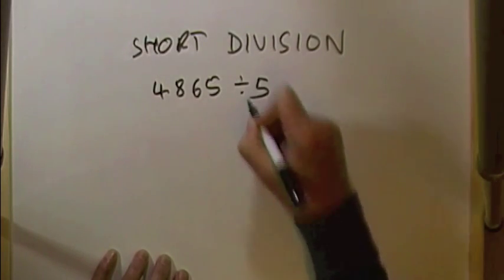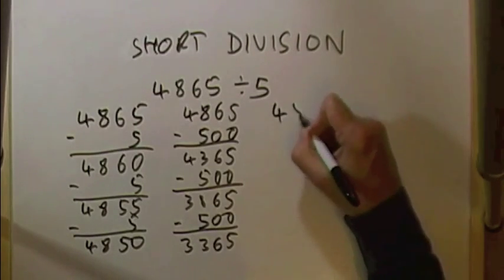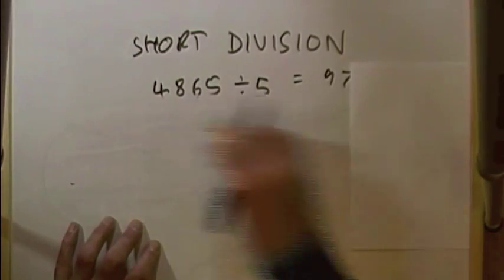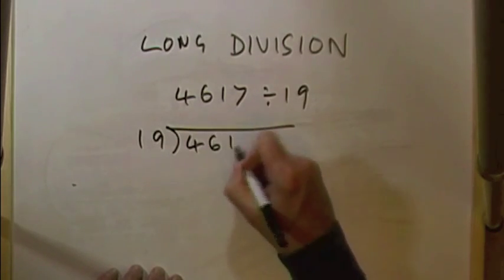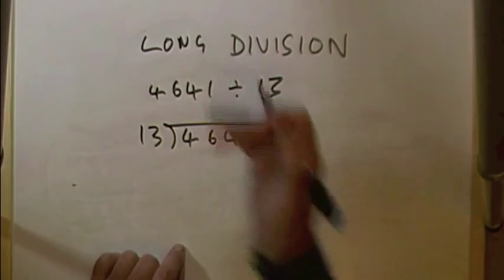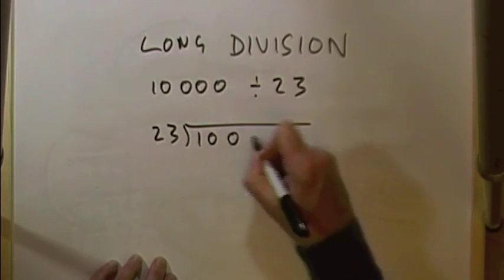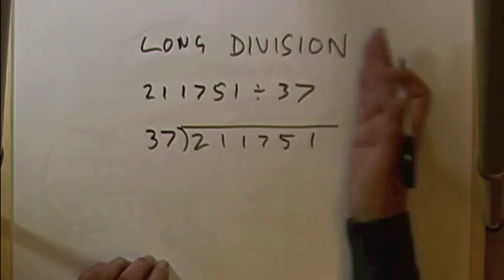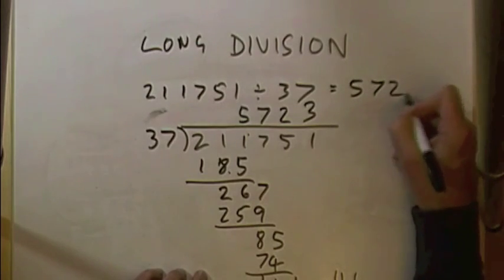Long Division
How to carry out a  long division.